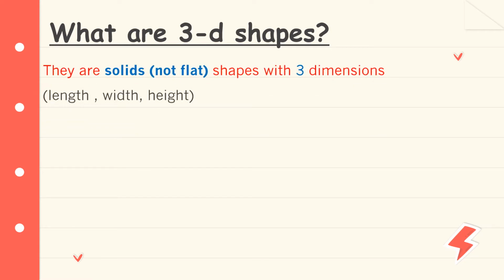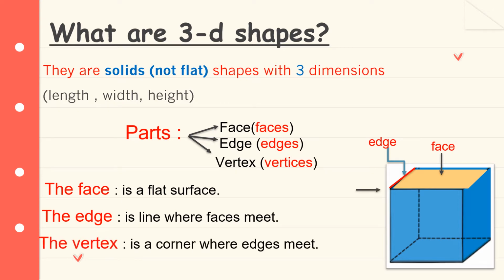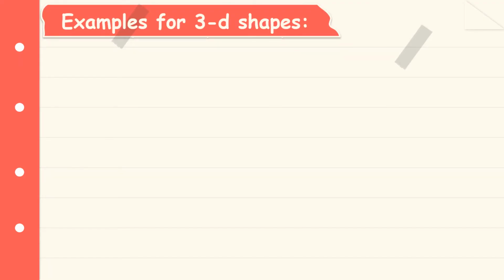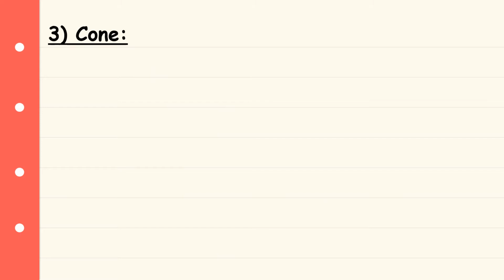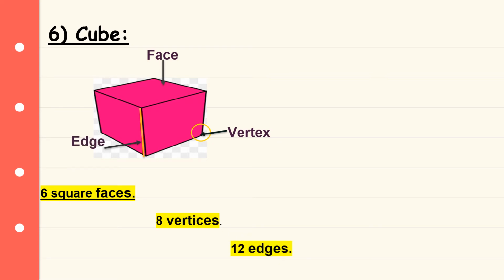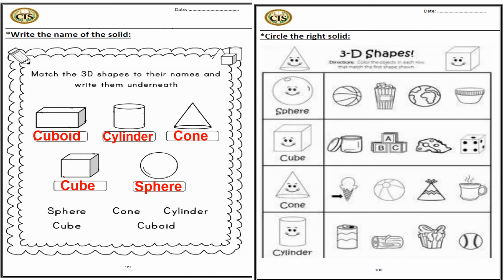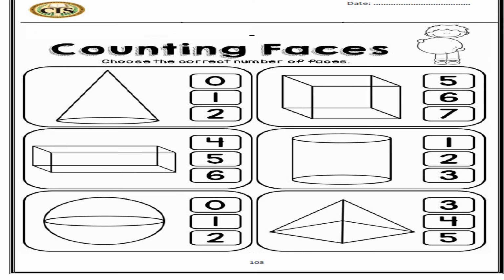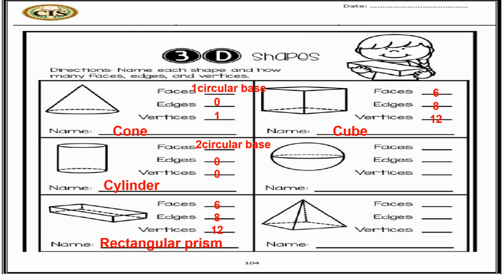3 d shapes